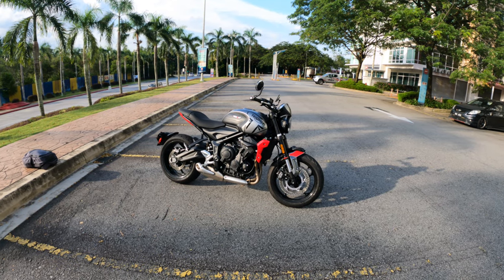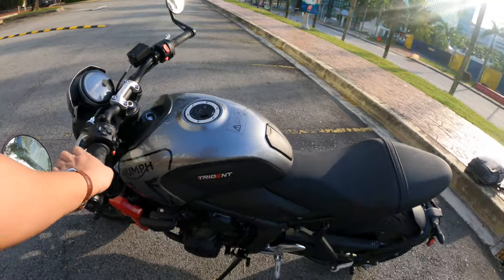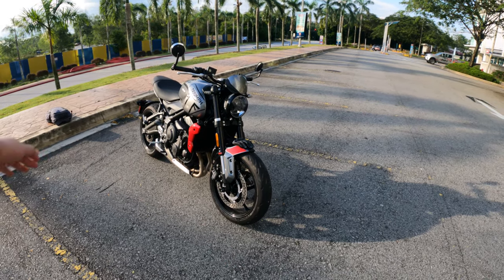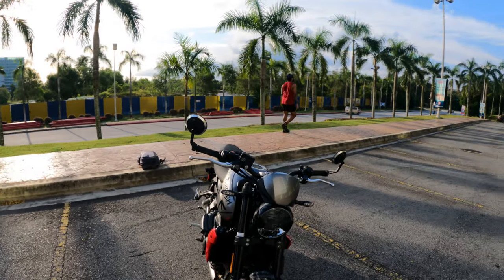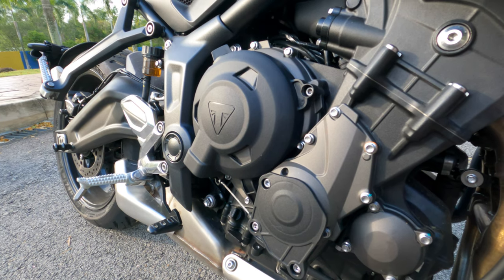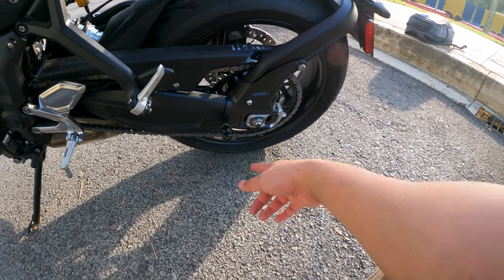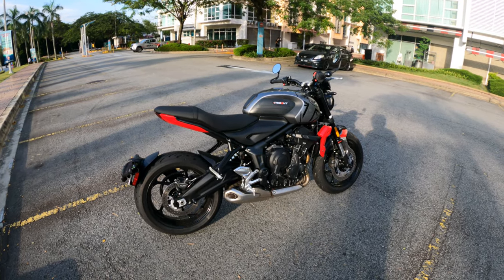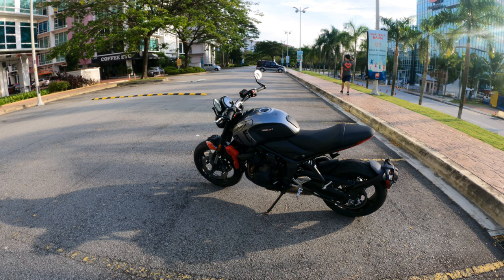Triumph Trident 660 - Accessories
I failed to mention in the video that I got the Evotech Radiator Guard as well.